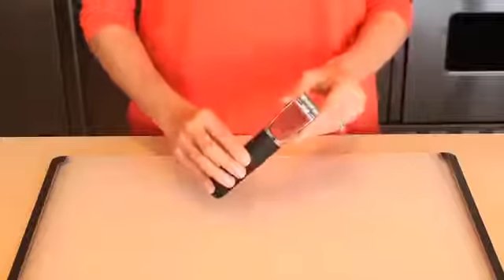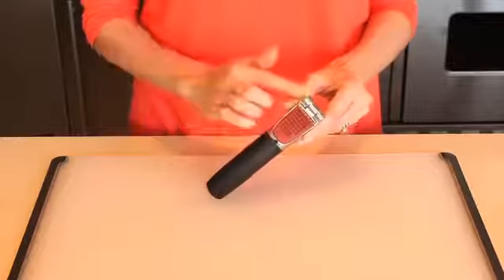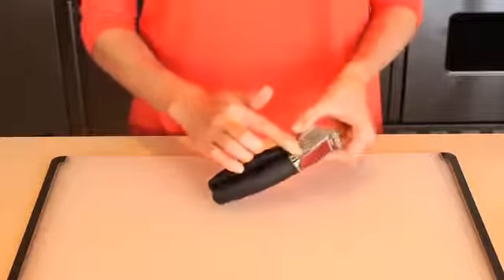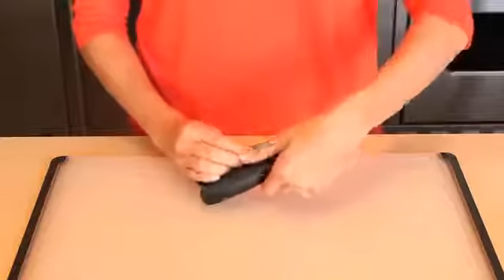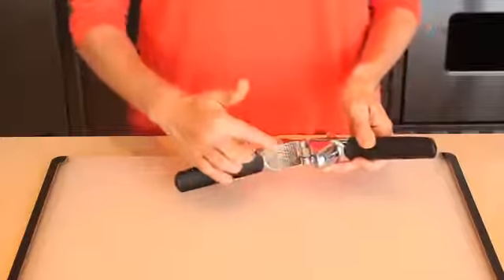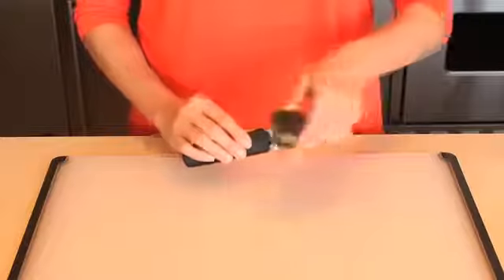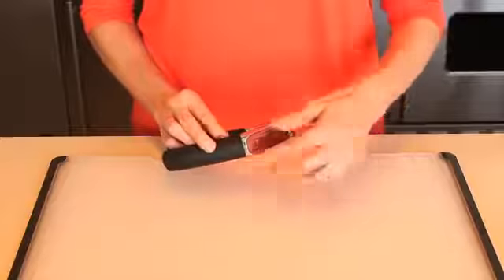Praska (wyciskacz) do czosnku OXO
Wysokiej klasy praska (wyciskacz) do czosnku OXO